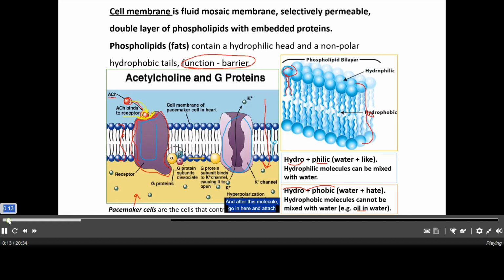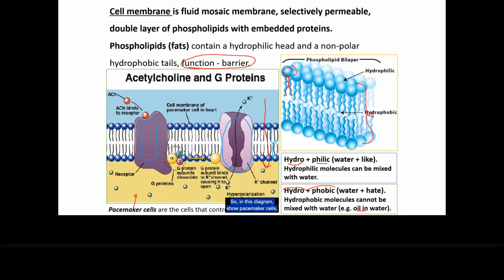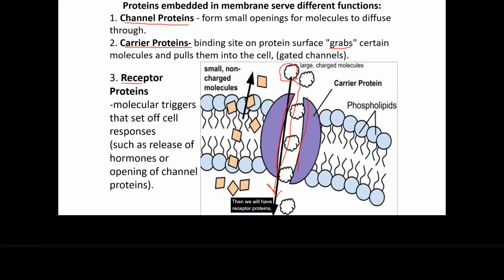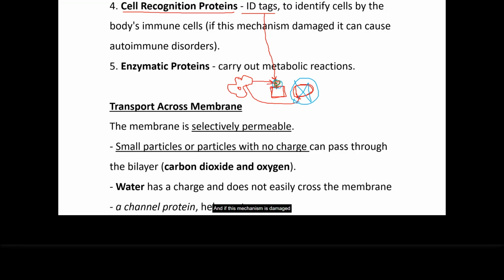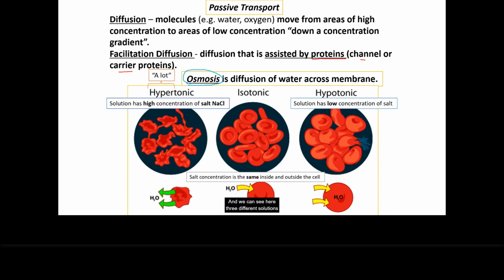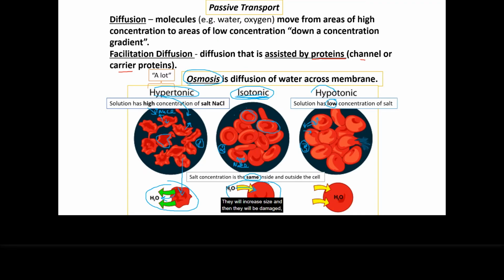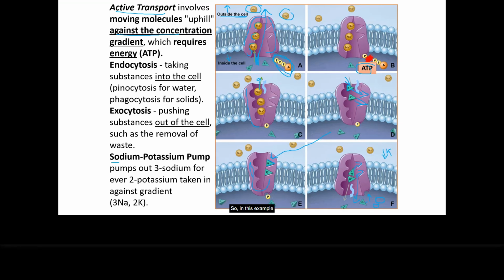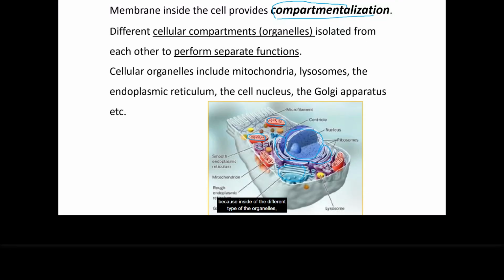Lecture 4, Part 3: Cytoplasm and other cellular organelles